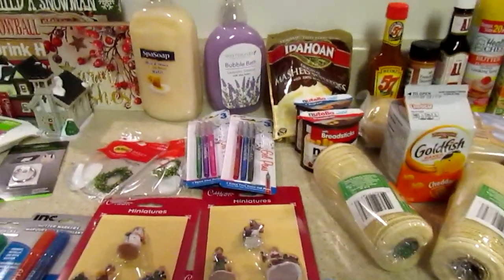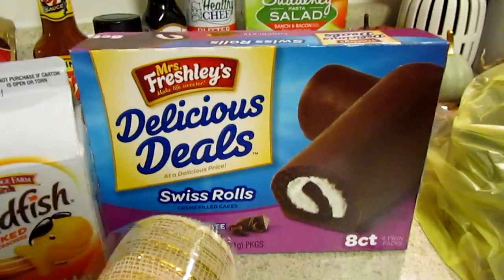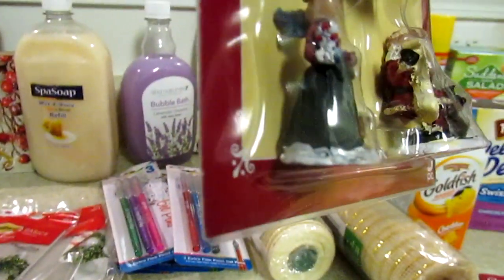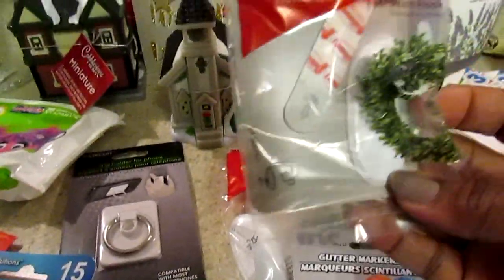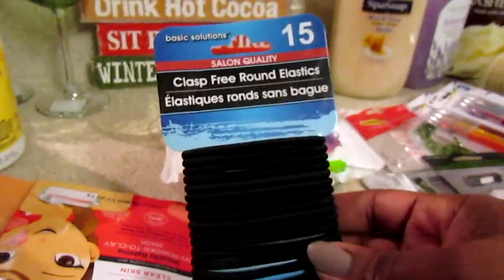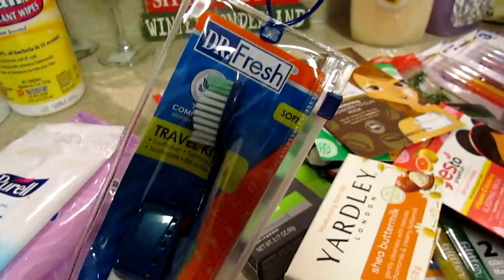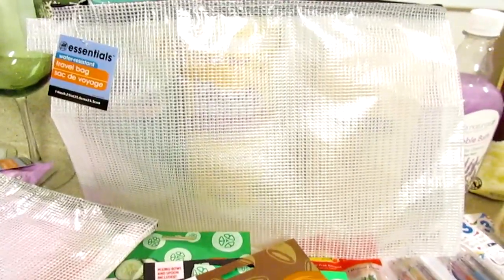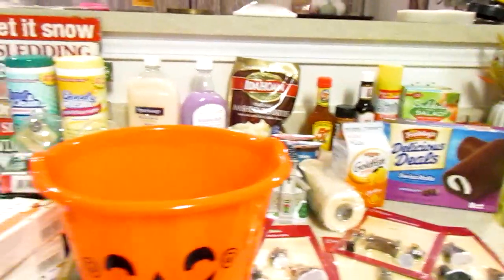Dollar Tree Haul ~ Essentials and Christmas | Oct 2018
Manfrotto MKCOMPACTLT-BK Compact Tripod (Black):